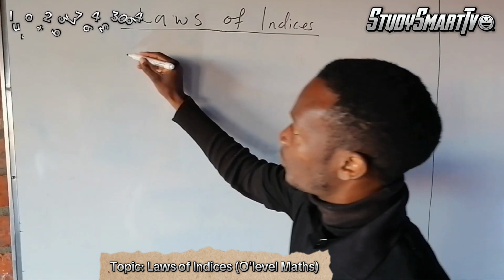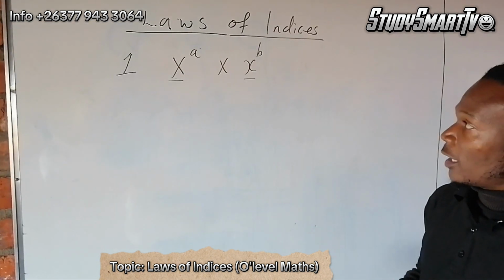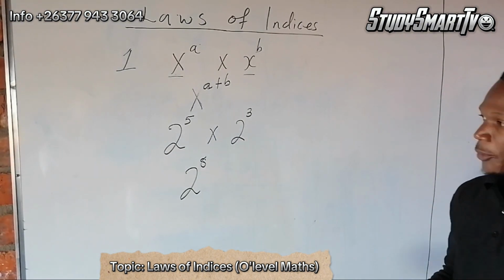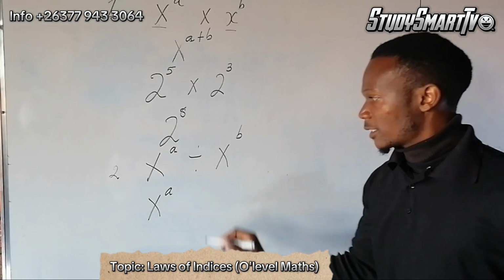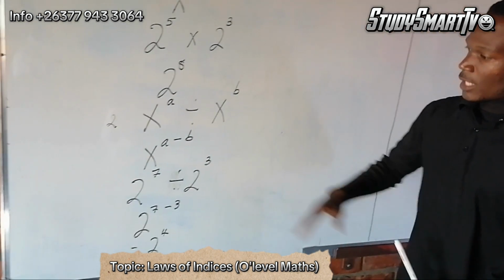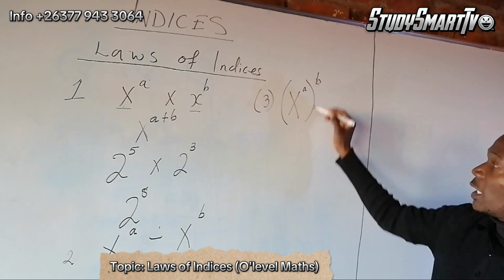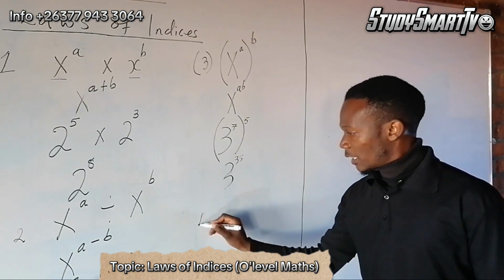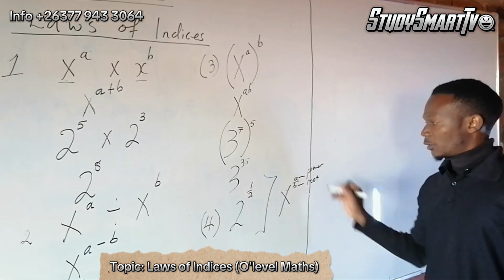Laws of Indices- O'level Mathematics